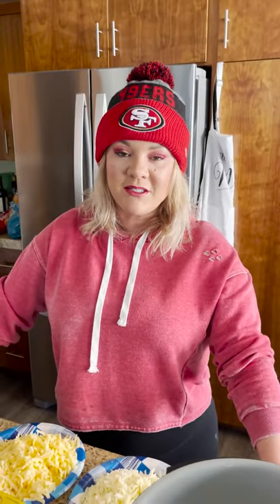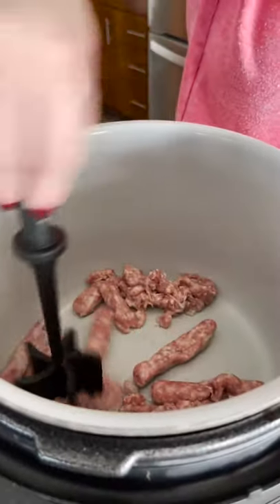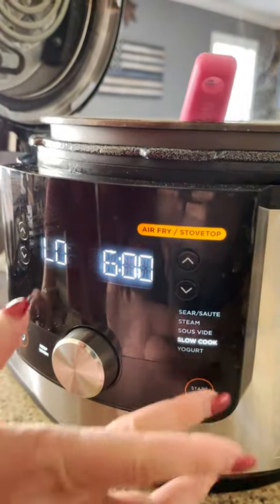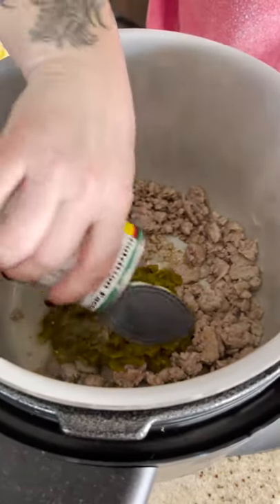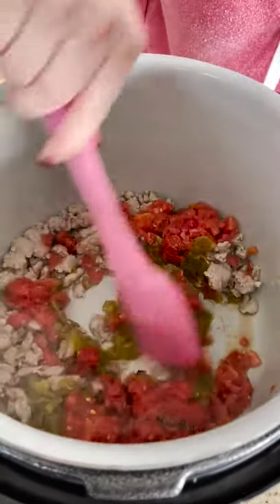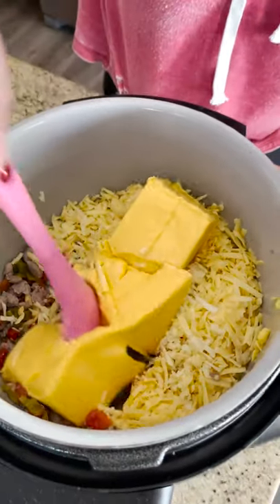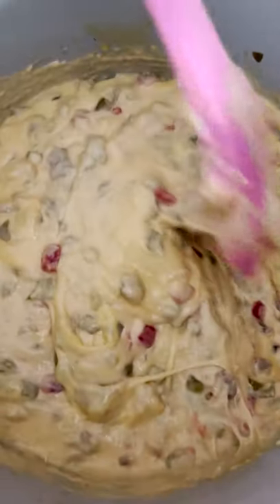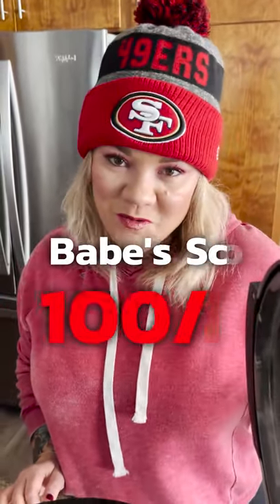Ninja Foodi Rotel and Sausage Cheese Dip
~~ IF YOU USE ANY OF THESE LINKS BELOW, IT GREATLY HELPS OUR YOUTUBE CHANNEL ~~

(Pit Barrel uses GovX for "military and first responder discounts)

SNS GRILLS IS A FANTASTIC COMPANY!